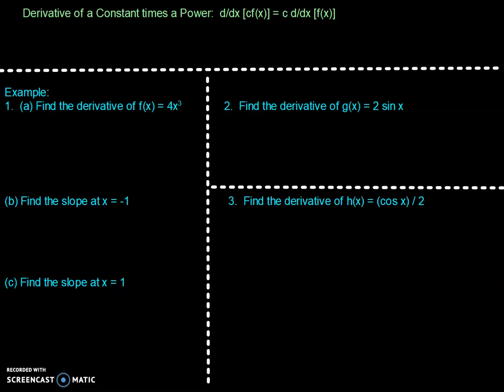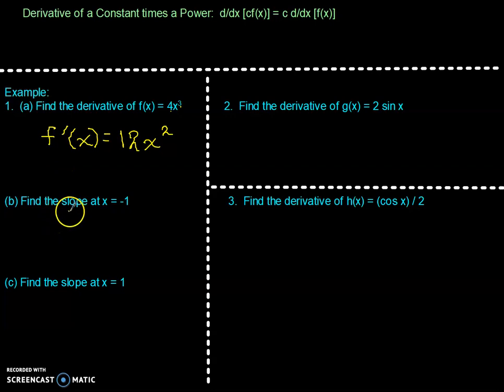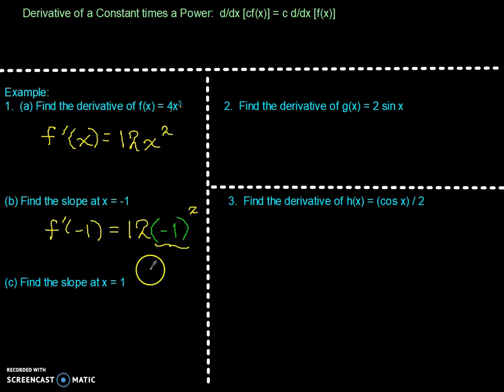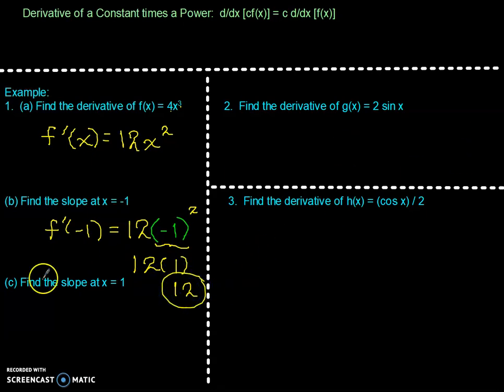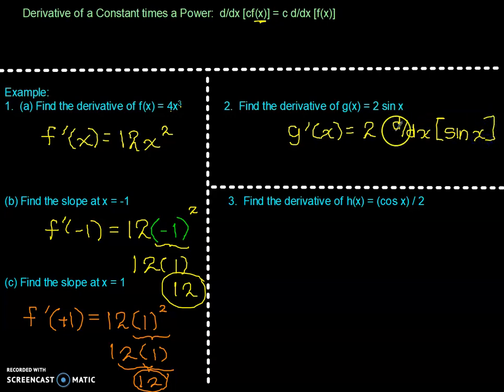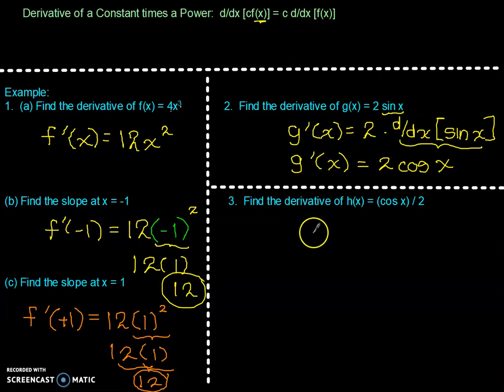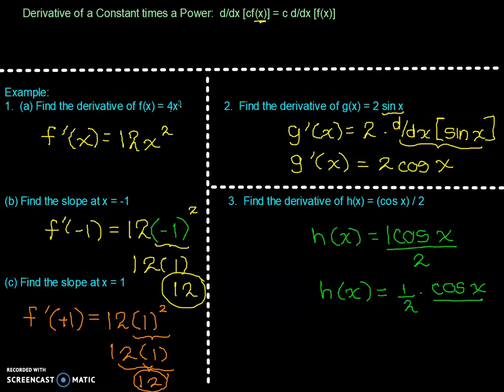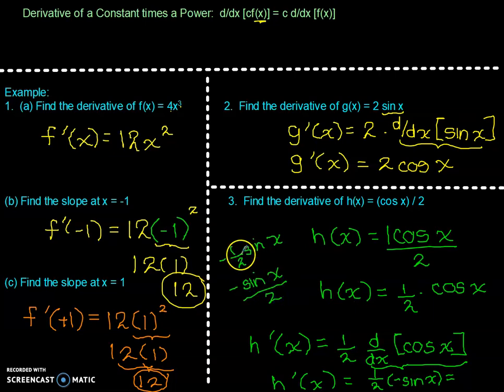Calculus: Derivative of a Constant times a Power